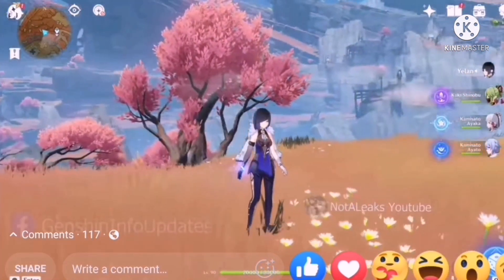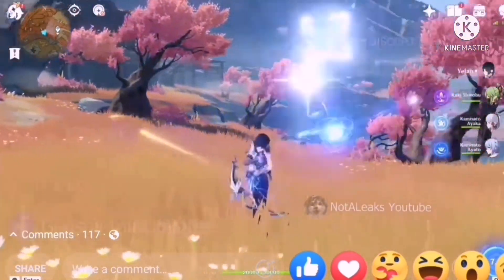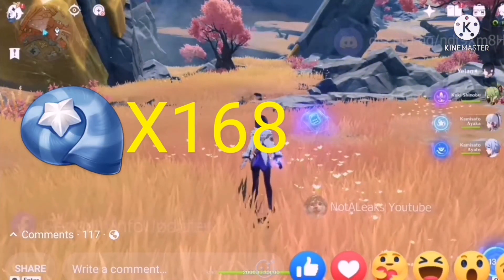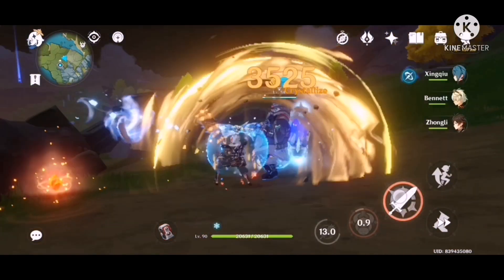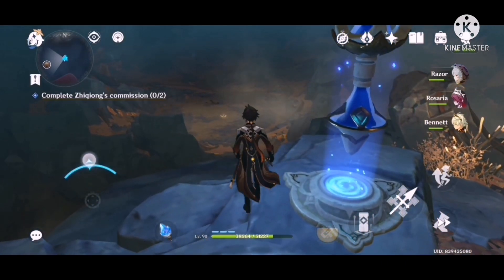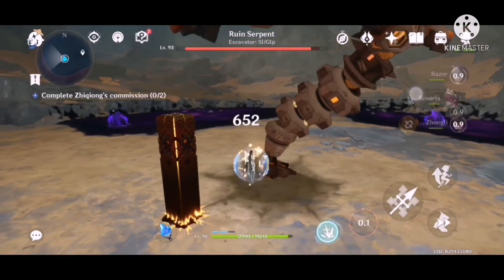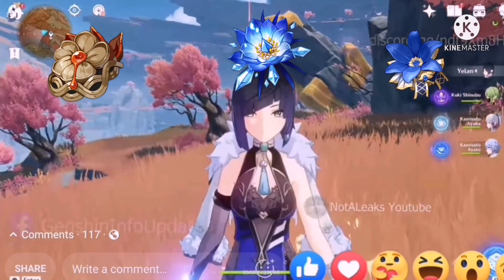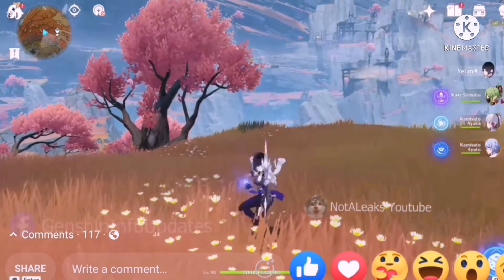Yelan build, artifacts, weapons and ascension materials. Genshin Impact 2.7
Gesnhin impact yelan builds and ascension materials and weapons